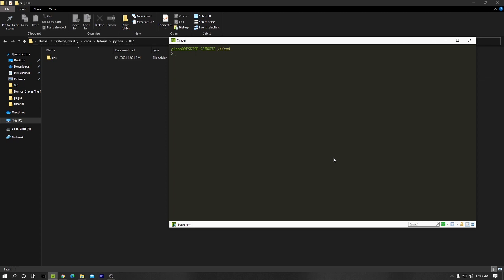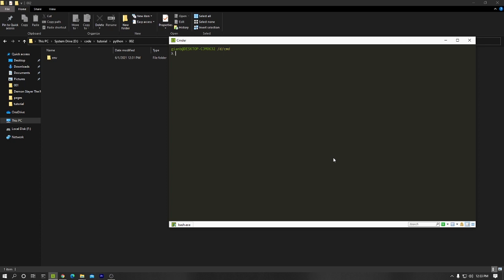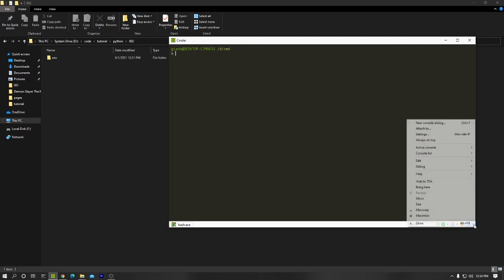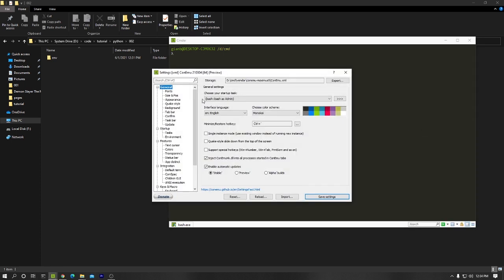Activate Virtual Environment using Console Emulator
This video contains on how to activate your created virtual environment using console emulator.

Hope this video helps to others who are asking regarding this matters.